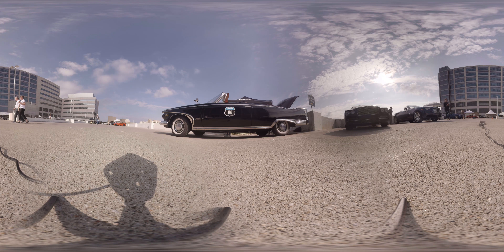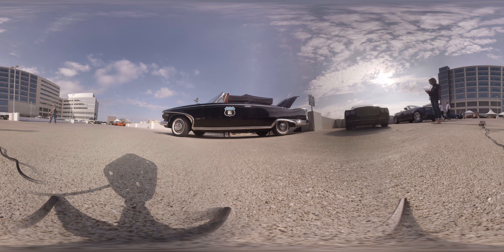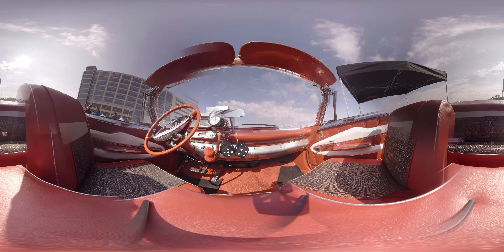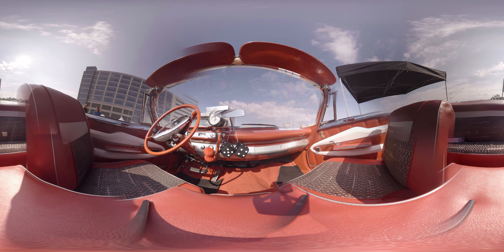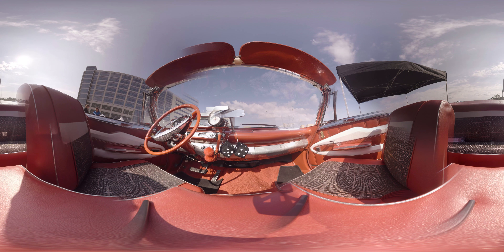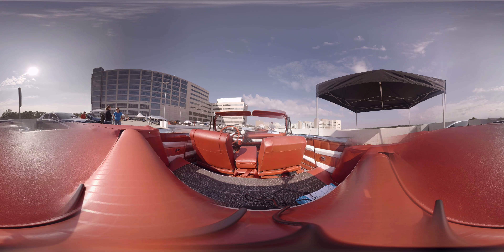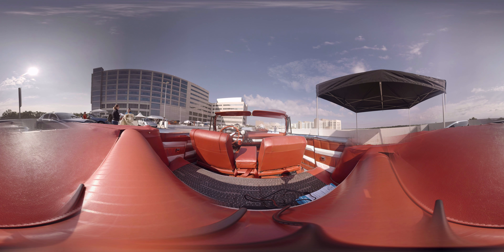360° Interior Tour | 1960 Plymouth Fury at Caden’s Car Show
Get a 360 view of a 1960 Plymouth Fury, part of Caden’s Car Show hosted by C.S. Mott Children’s Hospital. The full-size Fury was built in Detroit with the name inspired by the Greek Furies, which were goddesses of vengeance. The 1960 Fury was the first of the line with unibody construction, and the first to use Chrysler’s new Slant-6 engine. The iconic tailfins on the 1960 model were removed in 1961.

Trivia: The Plymouth Fury was the car used in Stephen King’s novel (and subsequent film) Christine.